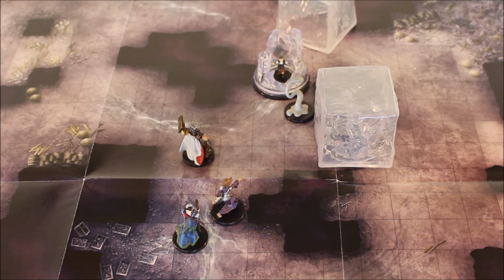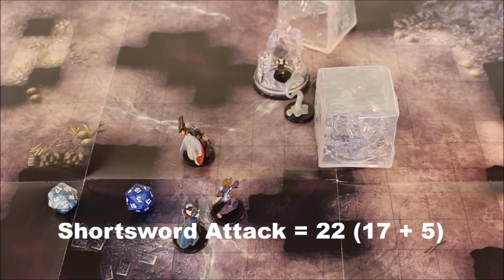D&D (5e): Restrained Condition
This video explains and demonstrates the restrained condition for the game of dungeons & dragons 5e.